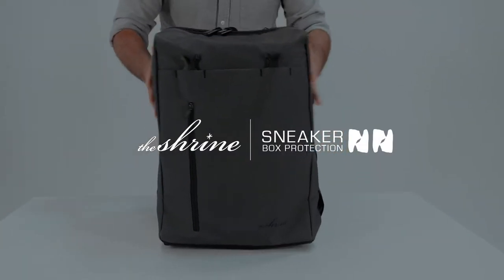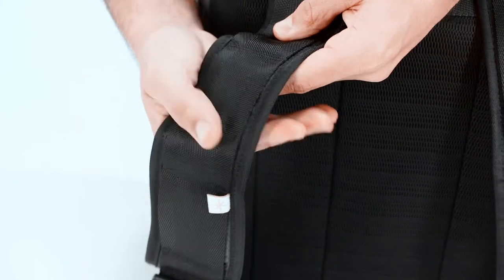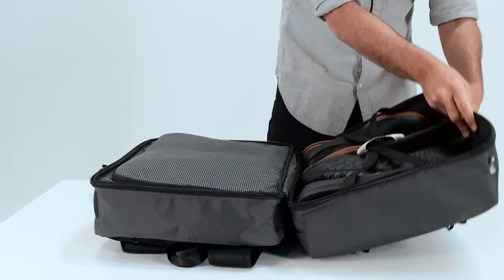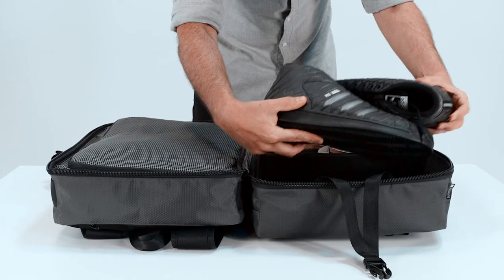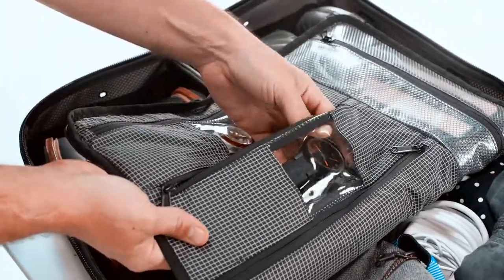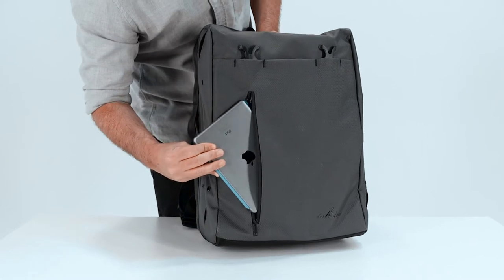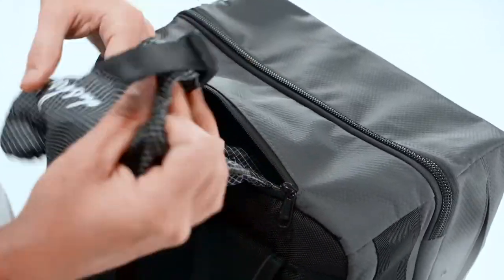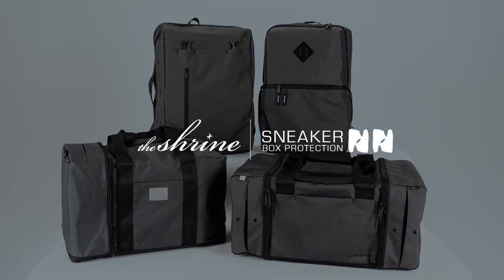The Shrine - Diamond Press Weekender